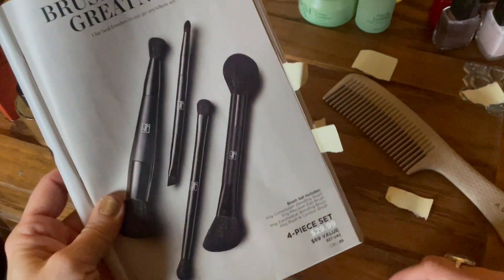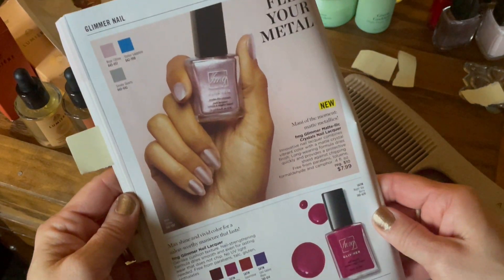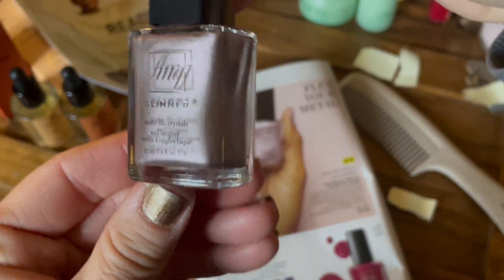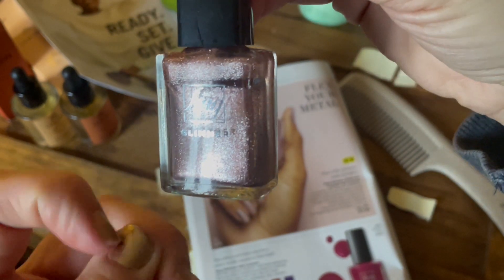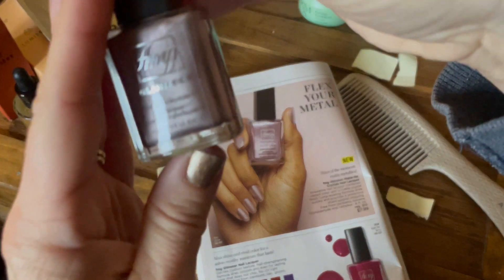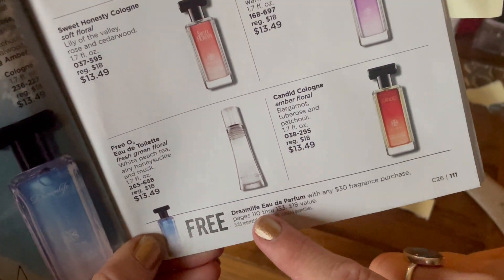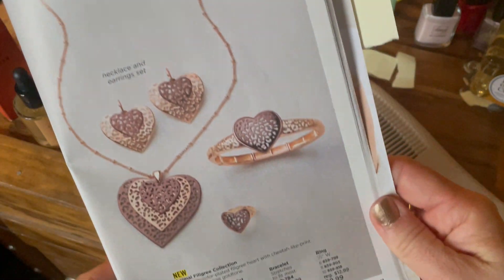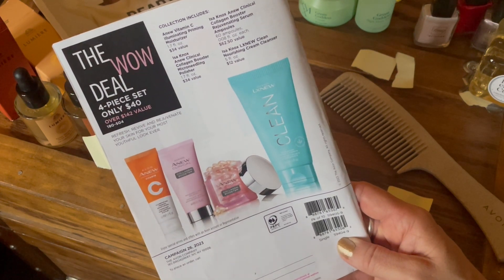FINAL NIGHT Campaign 26 Flip Through Part 3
Welcome to or Welcome back to the channel! I am an Independent Online Avon Sales Rep and I love sharing all the products with you! Campaign 26 ends tonight 1/2 so here is the third part of our Campaign 26 brochure flip through. If you would like to shop you can visit my avon